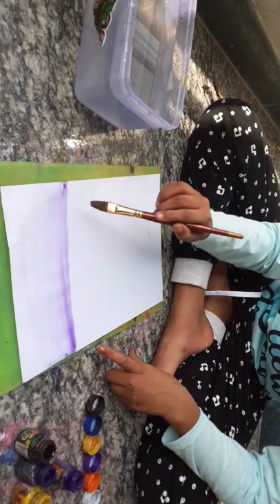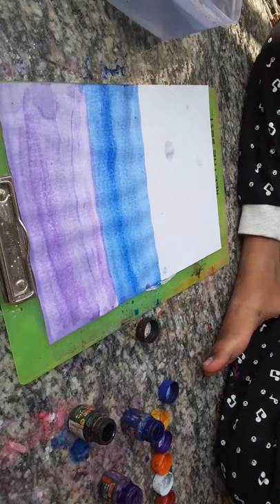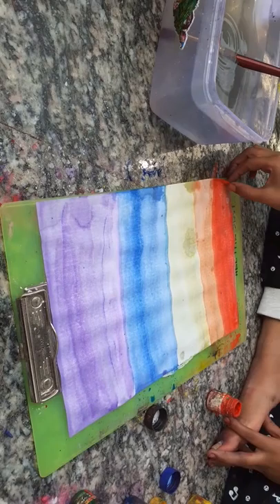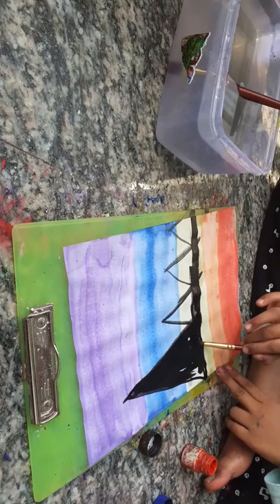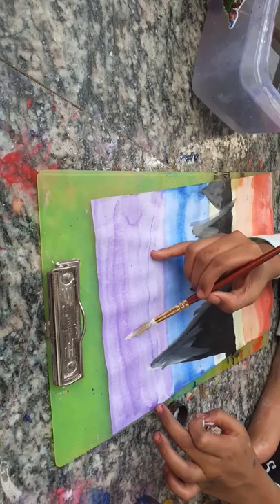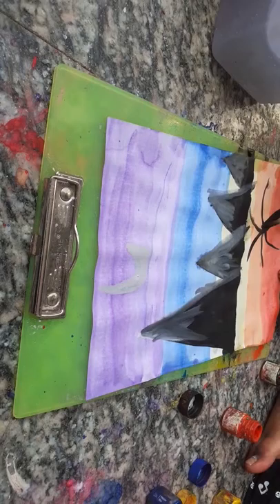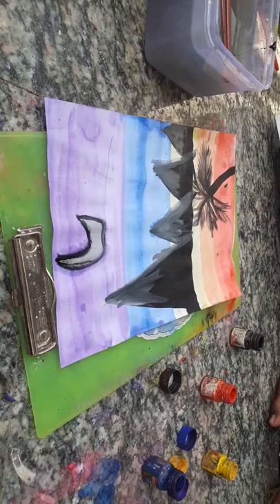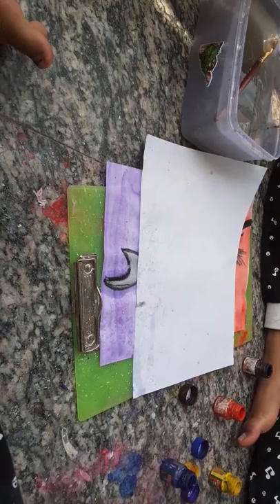Landscape very easy